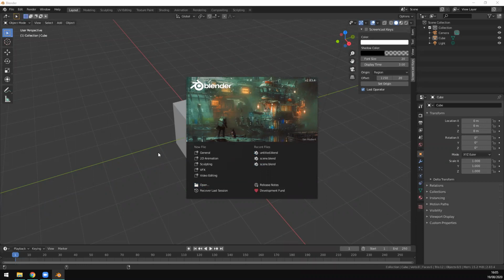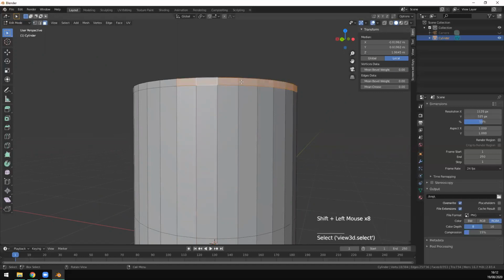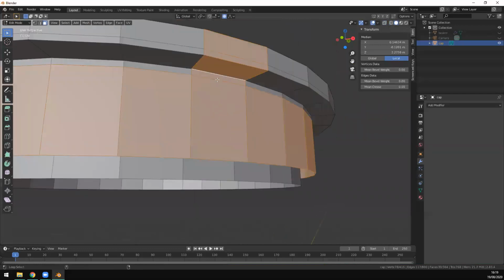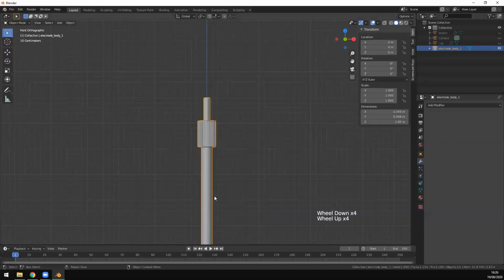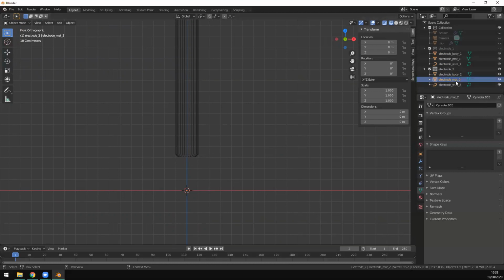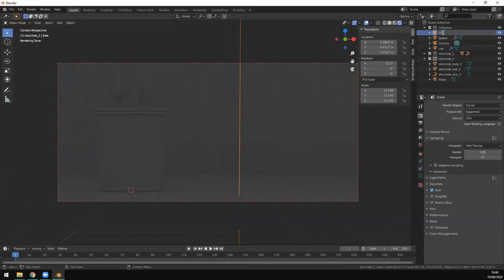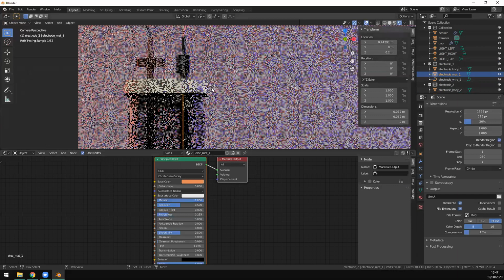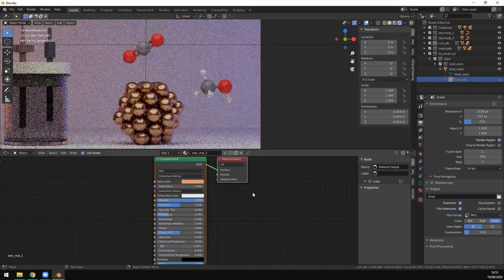Blender for Science: Table of Contents Figure - modeling and materials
A webinar organized by the Association of Scientific Staff at ETH Zurich

Blender 2.83

How to use hard surface modelling to make objects for schemes.